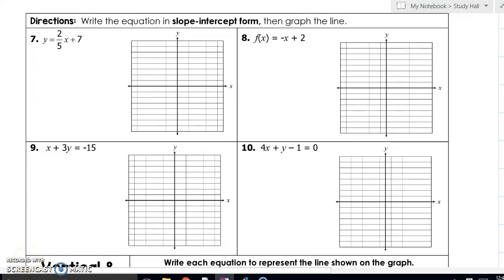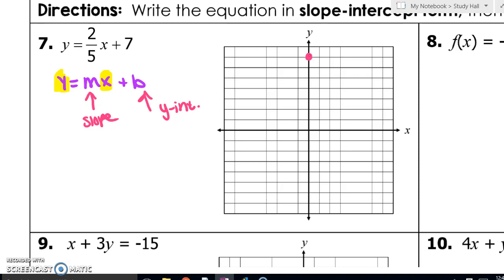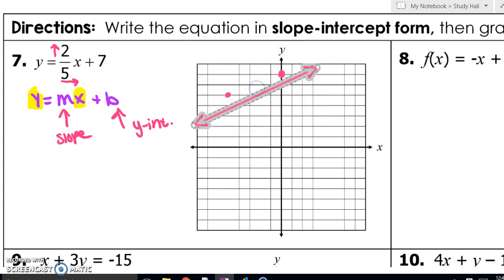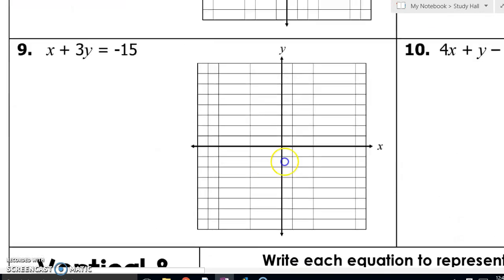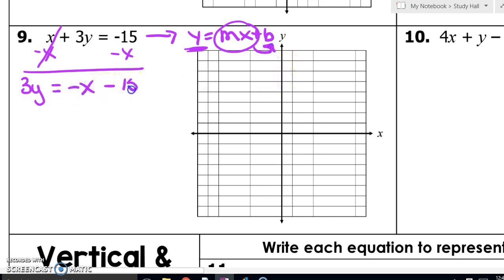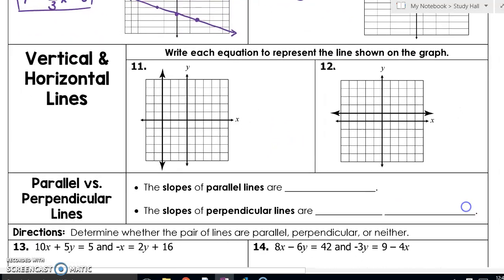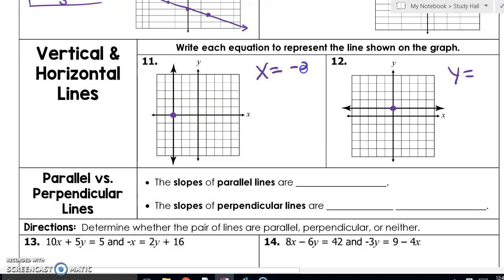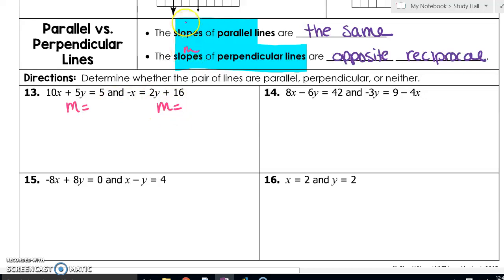Graphing Lines, Horizontal vs. Vertical, Parallel and Perpendicular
Notes Graphing Lines, Horizontal vs. Vertical, Parallel and Perpendicular